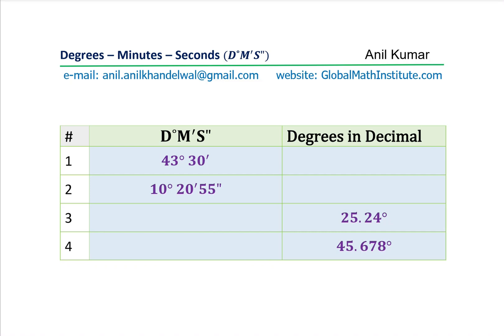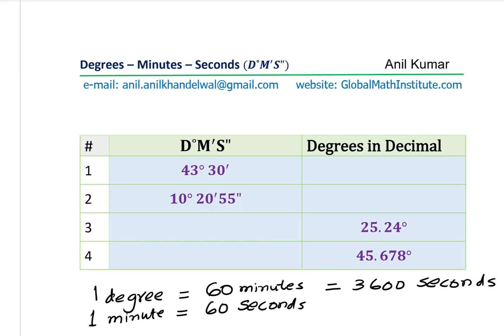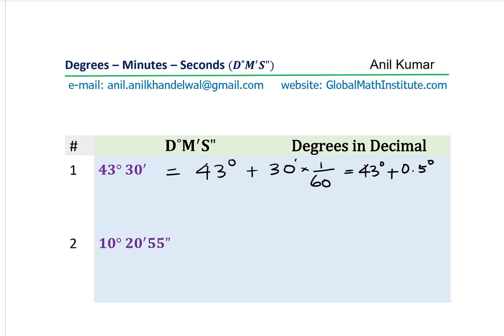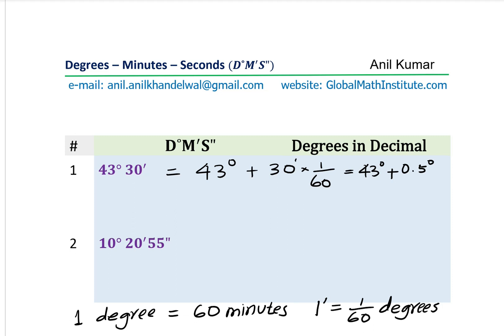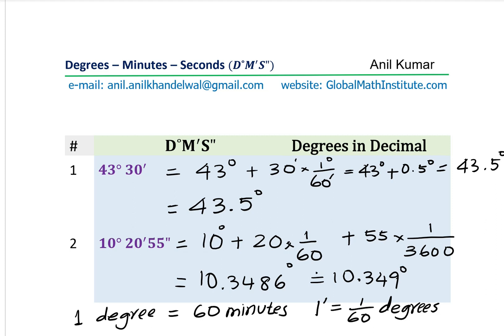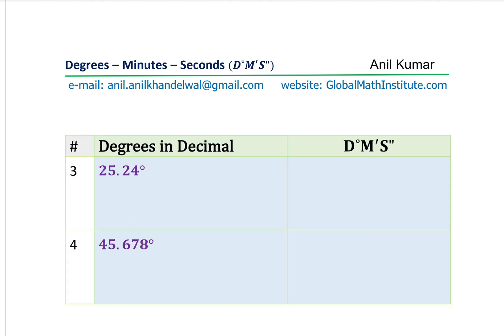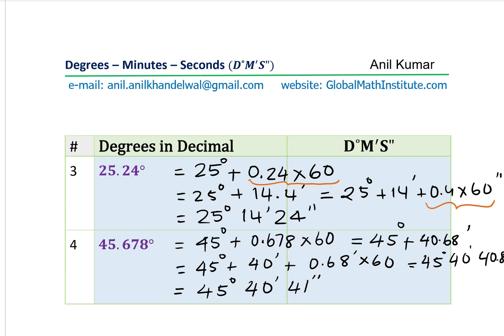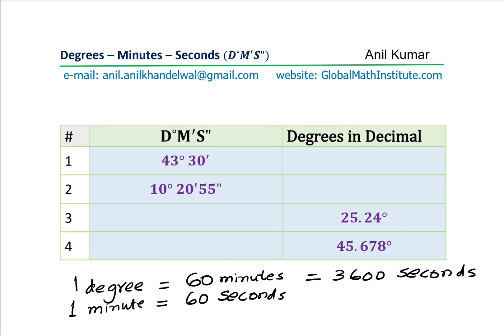Convert Degree Minutes Seconds to Decimals Trigonometry Essentials DMS to DD Conversion